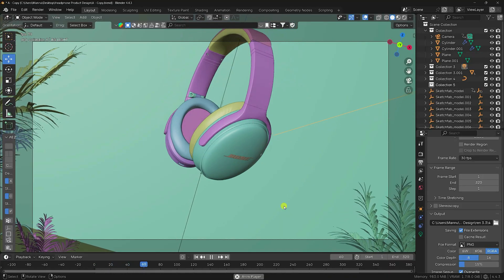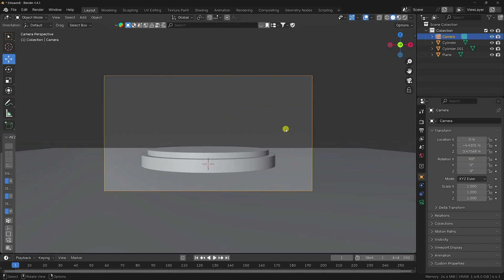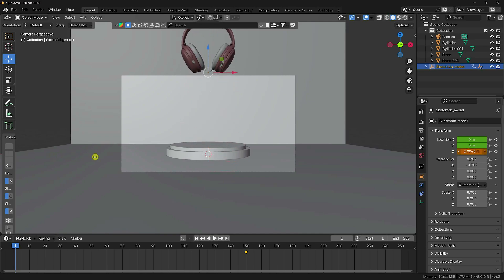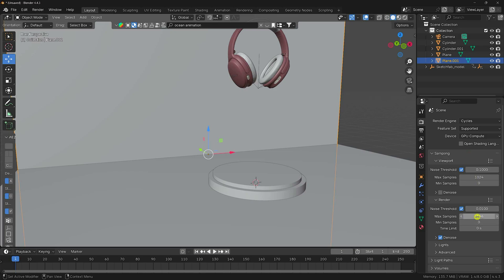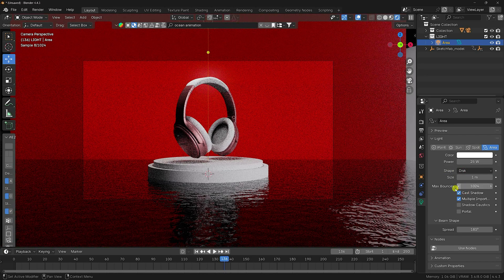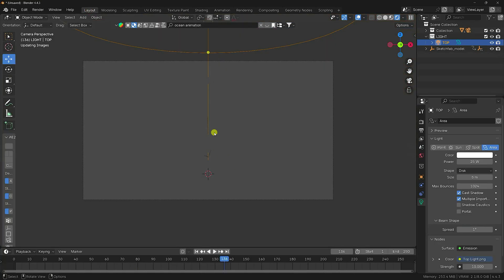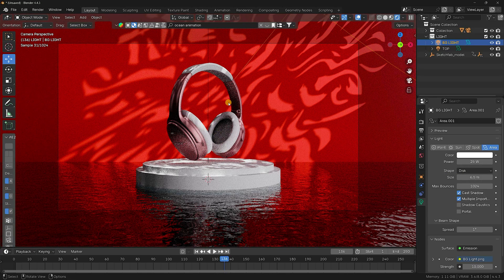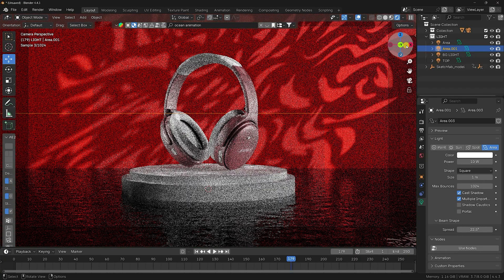Created PROFESSIONAL 3D Product Design & Animation Tutorial In Blender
In this video, we will explore product design and Product Lighting in Blender. Later, we will focus on textures, lighting, and animation. I hope you enjoy the tutorial.